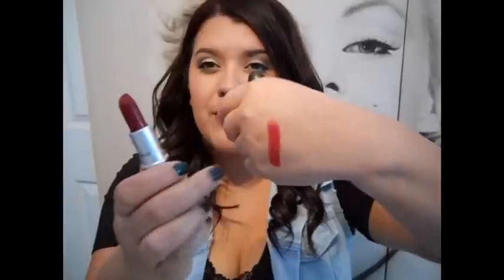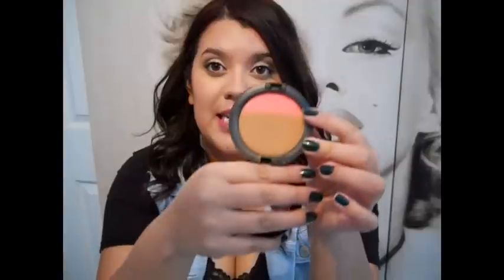Riri hearts Mac Fall Haul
Hope you enjoyed! Let me know what you got!

New products in order of appearance
Cream Color Base in Diamonds
Blush in Bad Girl Gone Good (satin)
Velux Brow Liner in Deep Brunette